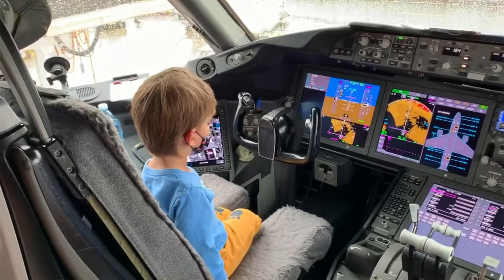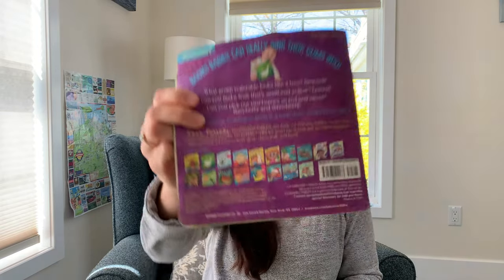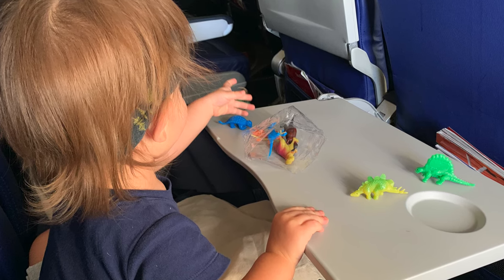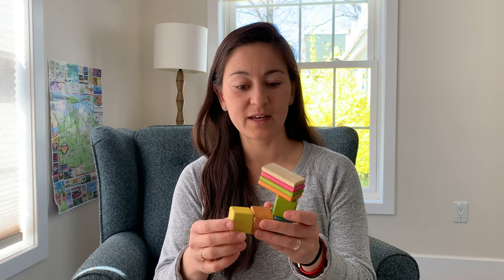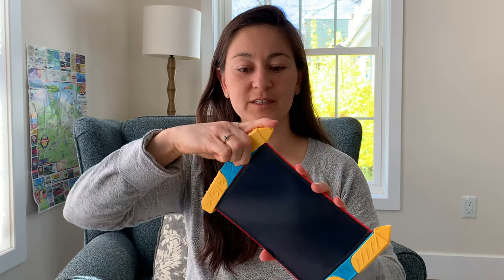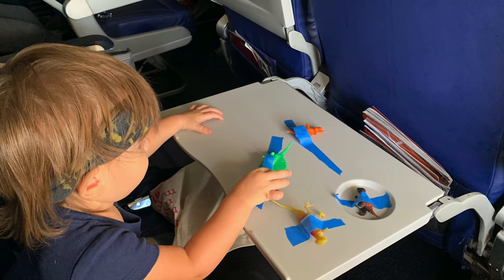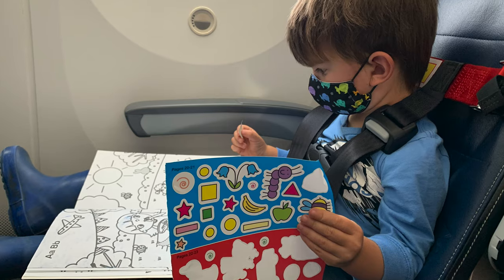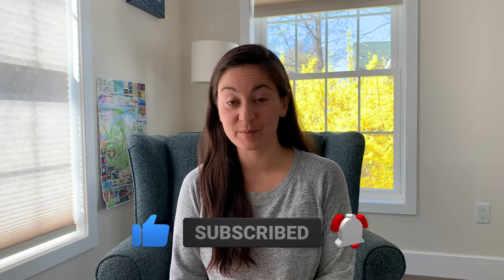Flying With a Toddler | How to ENTERTAIN a TODDLER on a plane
Are you flying with a toddler soon? Traveling with a toddler on a plane can be quite entertaining :). In this how-to video, we discuss how to entertain a toddler on a plane, (or train or car!). We’ve been traveling with kids, one of whom is still a toddler, nonstop for about 2.5 years now, and we’ve taken dozens of flights with them. Flying with kids, (especially very young children or a baby) can be intimidating, and so it's wise to gather tips, tricks, and hacks for airplane travel with toddlers so you can be prepared for a variety of situations. Traveling with toddlers on a plane??? - Check out some of the items below to help make your experience a little less stressful and more fun. 😊  ✈️

Give the gift of Amazon prime

LINKS TO ITEMS DISCUSSED IN VIDEO ⬇️

Tegu Blocks
Scribble Board
Water Wow Books
Bento Boxes
Magnetic Sticker Book
Regular Sticker Books
Painters tape
Pom Poms (To go in Pill Box)
Busy Board Montessori Toys for 1 2 3 4 Year Olds (Not in video but another creative and engaging product)

LINKS TO ITEMS YOU MAY ALSO WANT/NEED FOR YOUR TRIP ⬇️
Kids tablet, 7" Display, ages 3-7
Airplane Toddler Harness / Seatbelt
Alcohol-Free Hand Sanitizer Wipes
Disposable Tray Table Cover
Gate Check Bag for Car Seats
Durable, foldable, checkable stroller
Baby carrier
Osprey child backpack carrier
Some other ideas for you to consider

Our five airplane travel tips for flying with a toddler should provide a well-rounded list of ideas from which you can select the activities that make sense for your family. Hopefully, after watching this video, your fears about flying or traveling with your toddler will be eased! Family travel is an adventure, so just do your best, and enjoy your flight!

☕️ If you found this video helpful and would like to say thank you, you can treat us to a coffee here: 😊 👉🏻

Please consider one of the following:
2. Shopping on Amazon?
3. Use our travel resources page to gain access to special travel deals and the best travel gear and accessories!

- YouTube Library

The Puddles and Passports Family :)